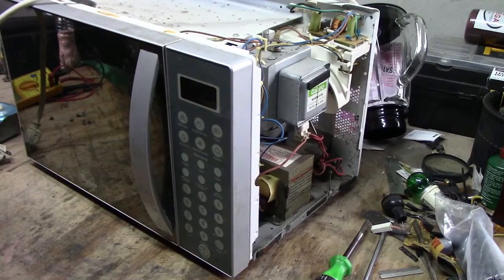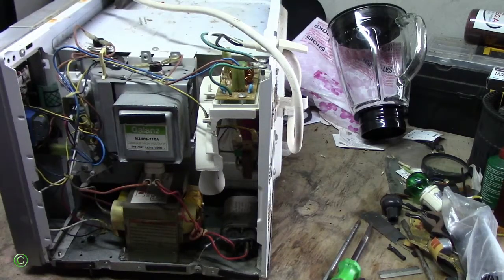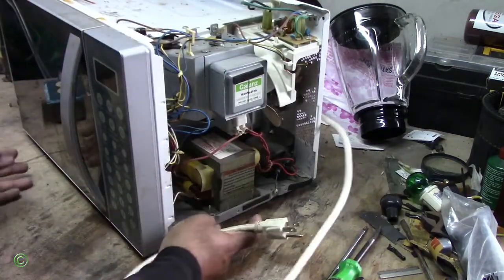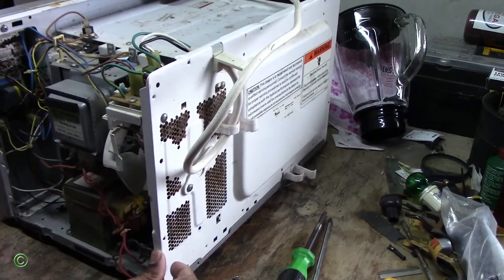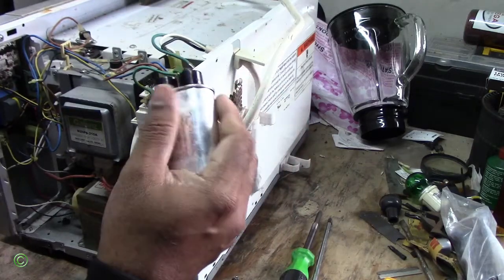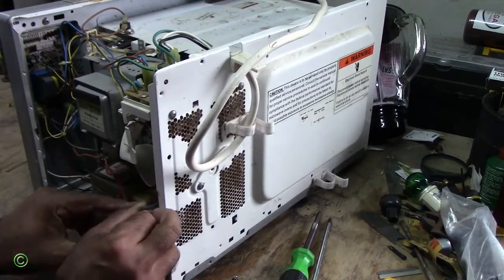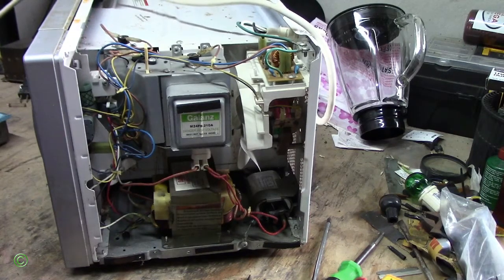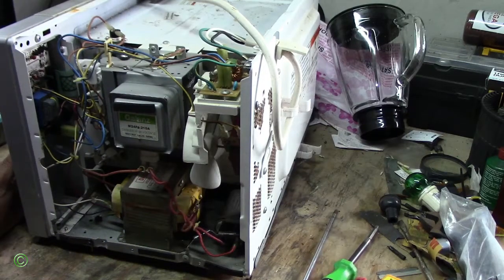Whirlpool Microwave Oven Repair (fuse keep blowing)